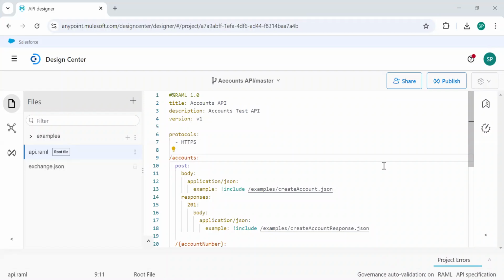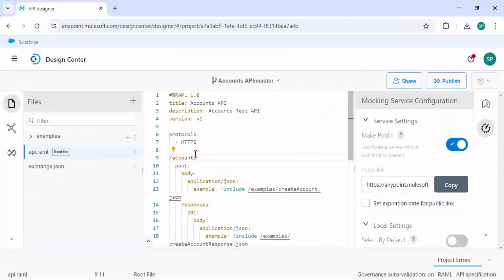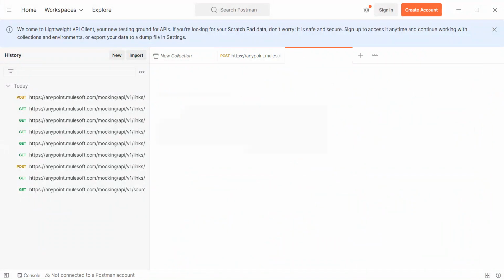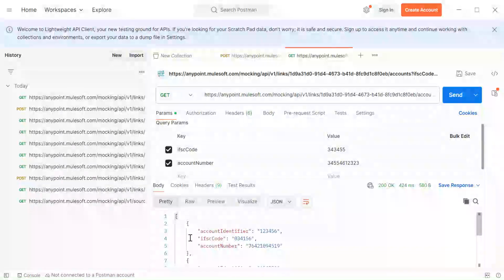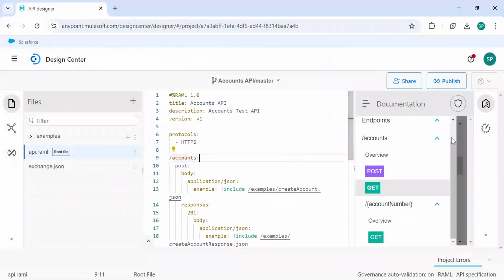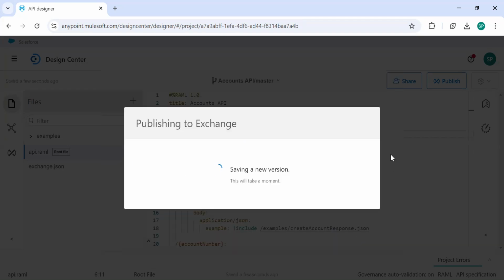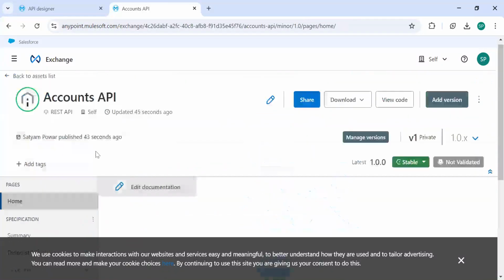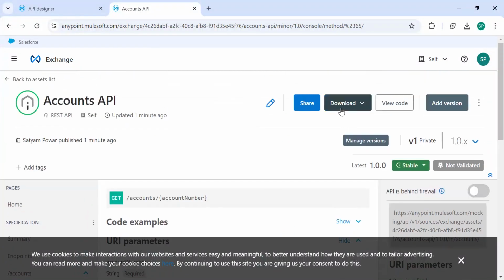RAML | MuleSoft Beginners | Mocking Service | Publishing to Exchange | #3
This video will help MuleSoft developers to enable mocking service of RAML API and publish RAML to exchange. Mocking service is most important to validate your design by client before go to actual implementation of your API.